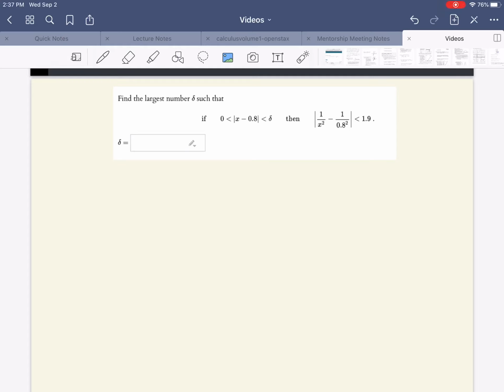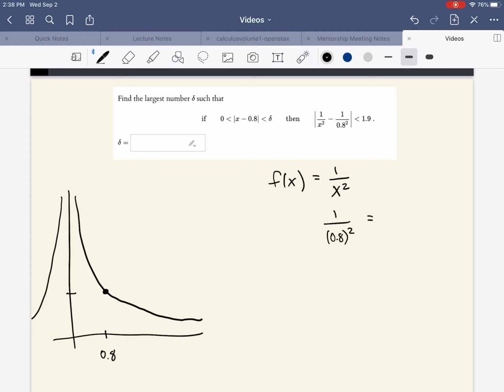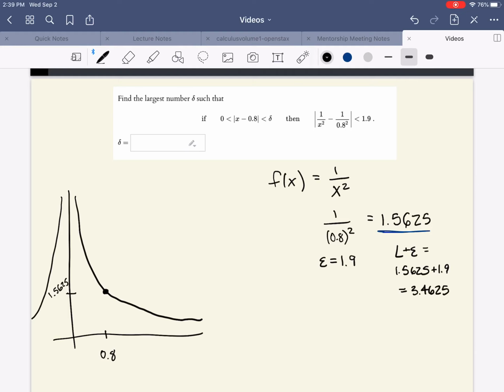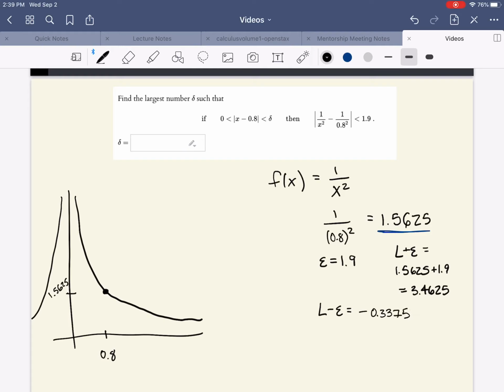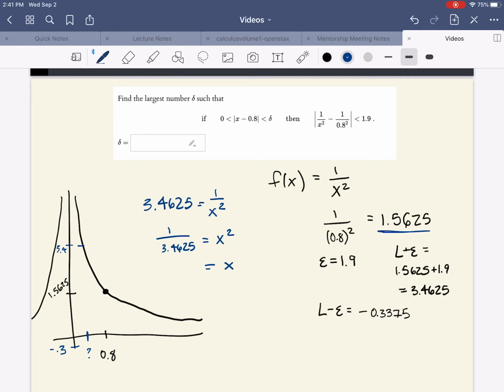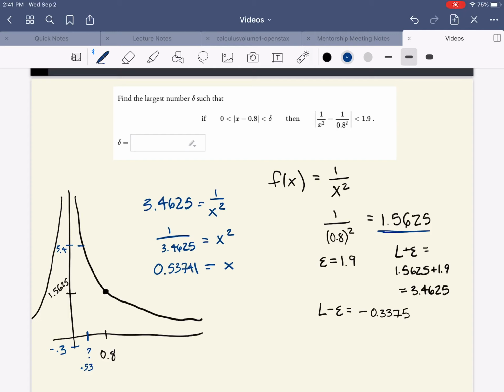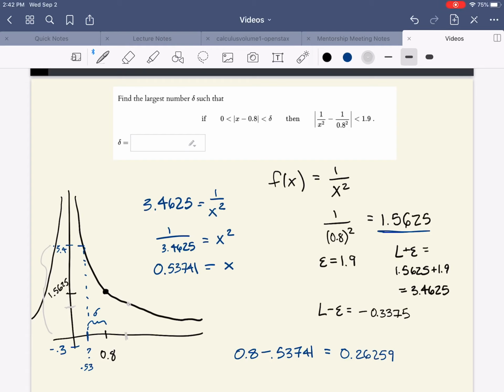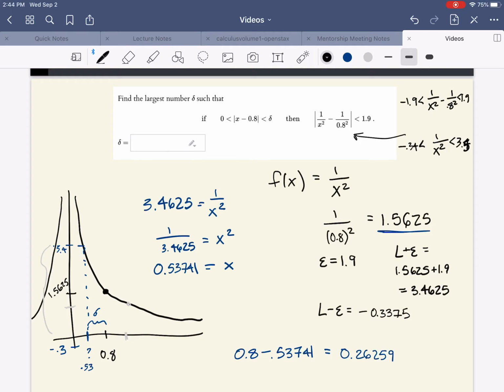2.5: 1/x^2 hw problem